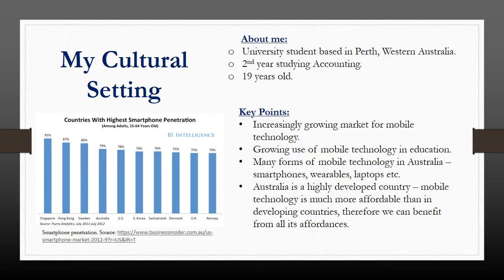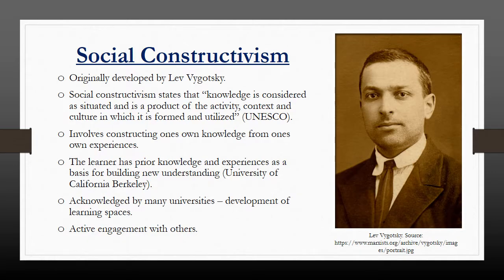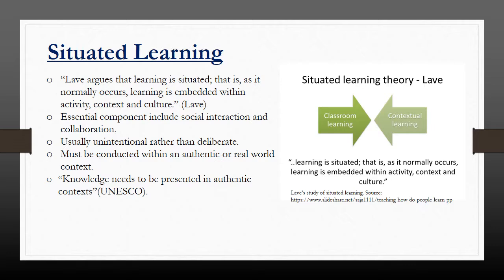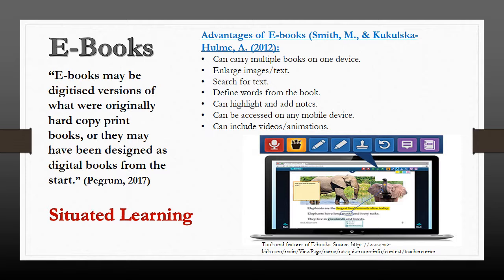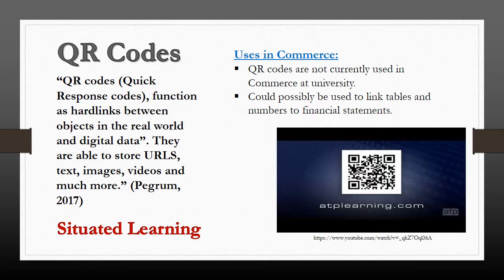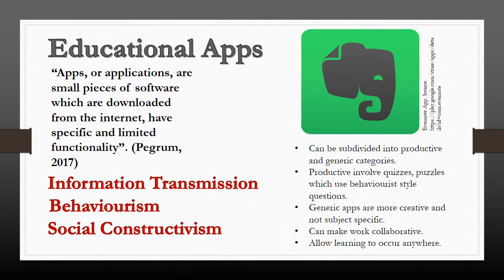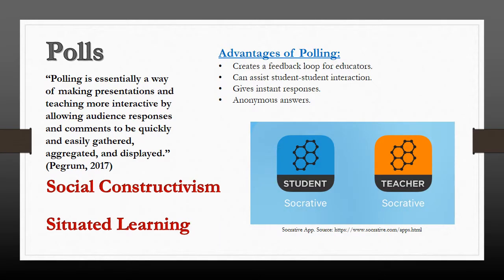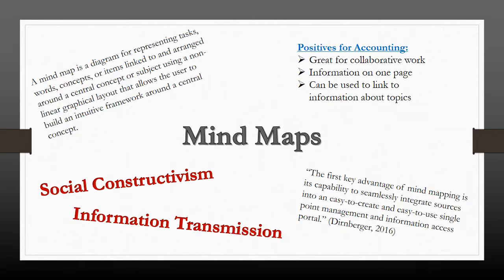Digital Learning Guide (EDUC1104)